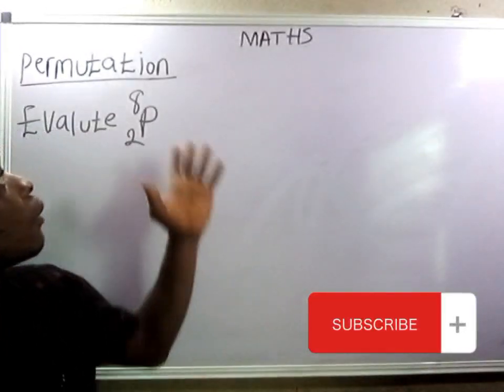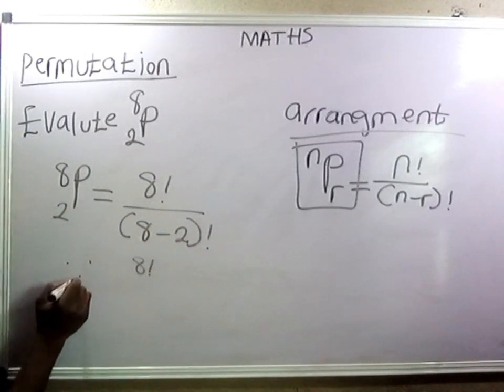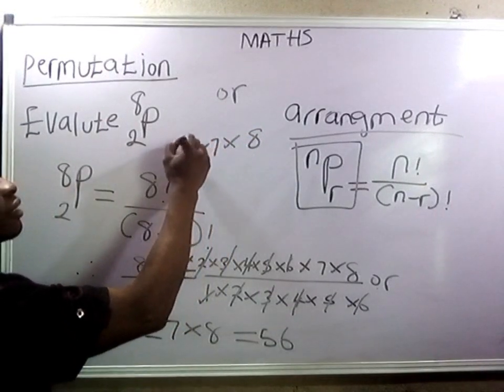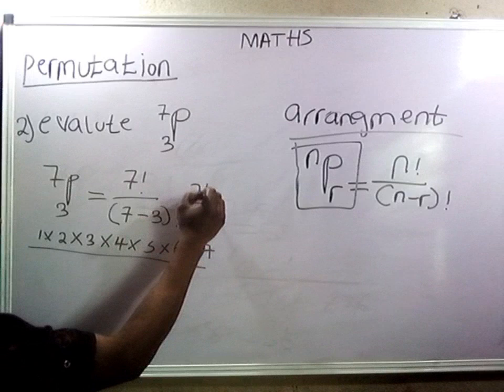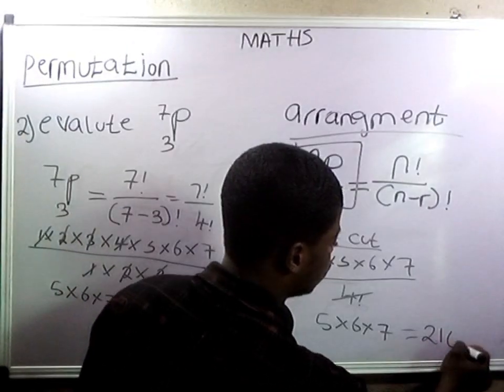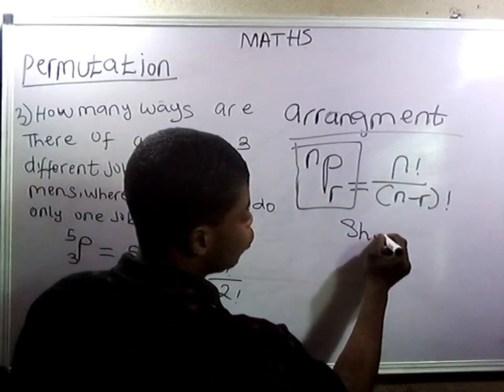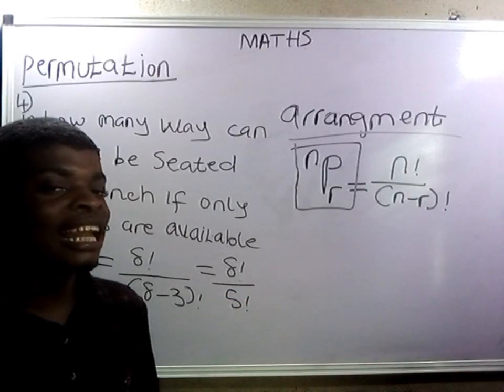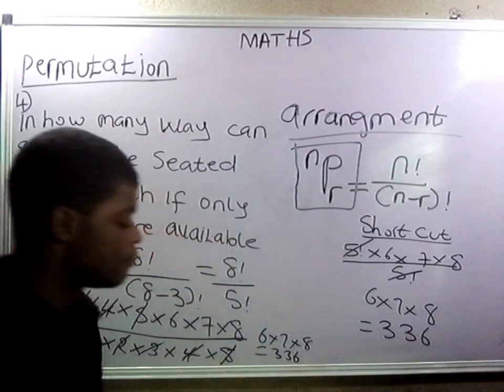PERMUTATIONS EXPLANATION | FACTORIAL | MATH MADE EASY WITH ENGINEER COURAGE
This video contains a clear concept on the topic permutations and I also upload a video on the sub topic factorial for better references

Watch my previous video on factorial for better understanding

join our WhatsApp channel with daily practice past questions and detailed explanations

           X